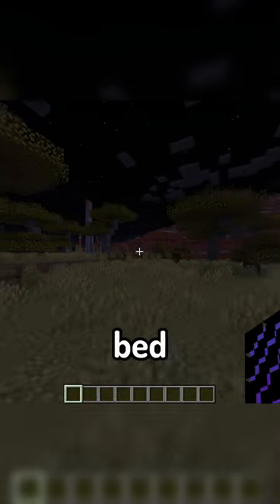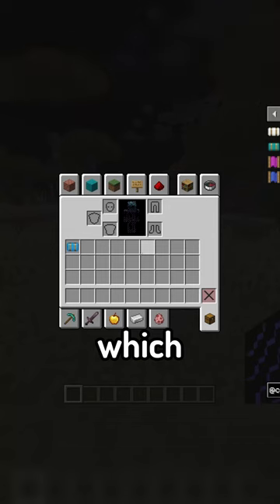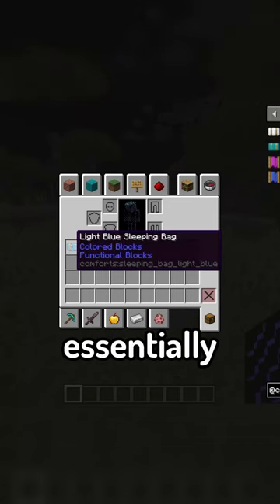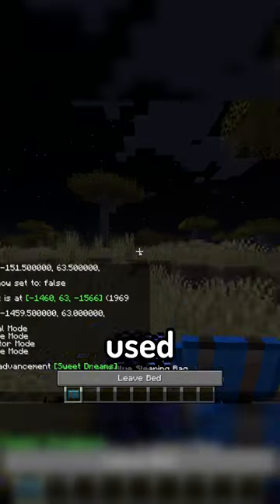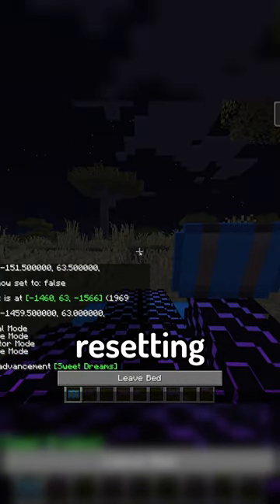Mini Mod Reviews - Comforts